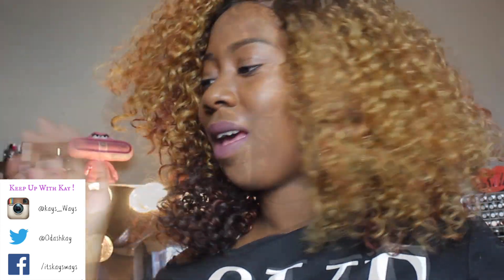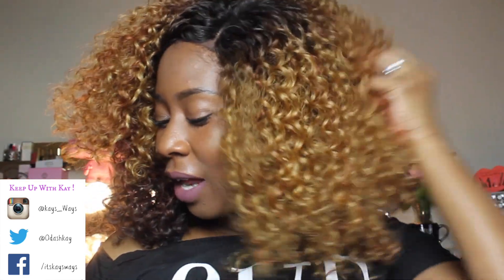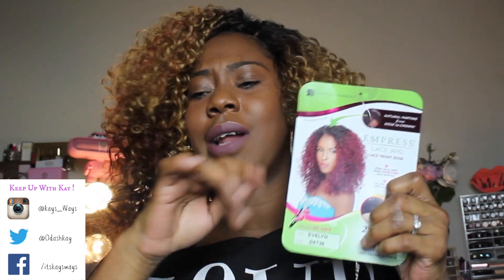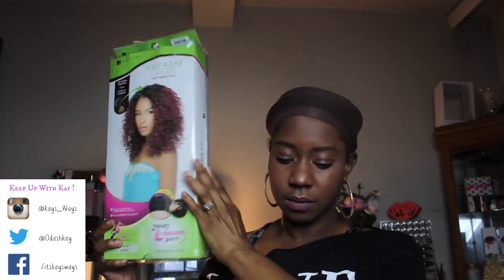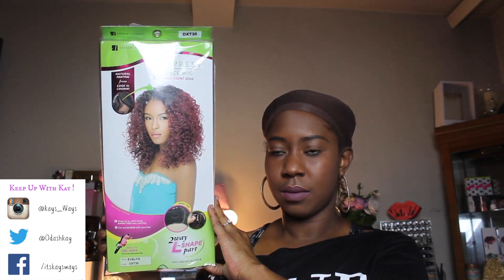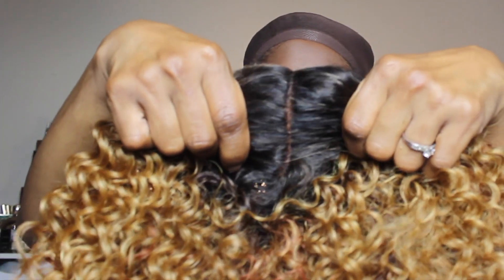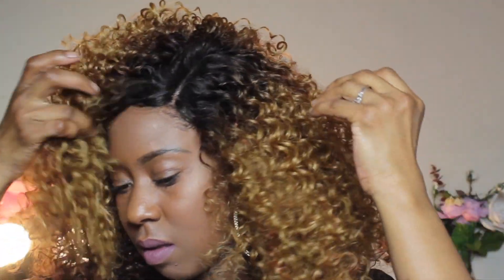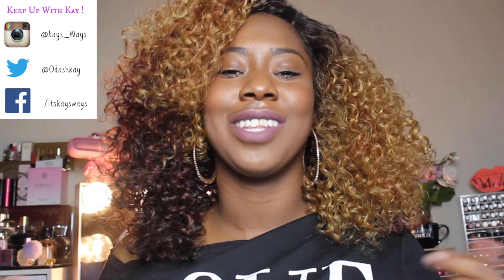$20 WIG!!! SHOW N TELL | Sensationnel Empress Evelyn Lace Wig DXT30 | Sam's Beauty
I picked up this unit from Sam's Beauty while they were having a sale online.  I thought I would step outside of the box with the coloring of this wig, tell me what you think!

Sensationnel Empress Evelyn Lace Wigs
Currently Available @ Sam's Beauty $22.99

Like Makeup Demos & All Things Beauty?? Thumbs up this video so I know you enjoyed and I'll keep them coming!

PLEASE HELP ME CONTINUE TO MAKE THESE VIDEOS BY SIMPLY LIKING AND SHARING WITH A FRIEND!

SIGN UP on KaysWays.com and receive your FREE guide "How To Build a Hair Regimen"

Spend Money, Make Money

SHOPPING ONLINE??? YOU BETTER GET SOME MONEY BACK.  Ebates is the way to go! Join now & get some bonus $$ when you start!